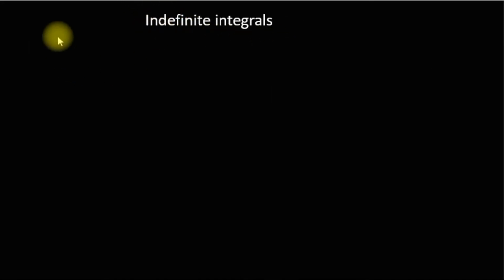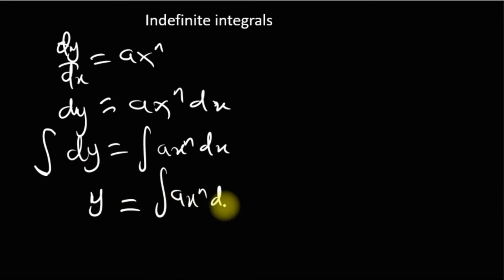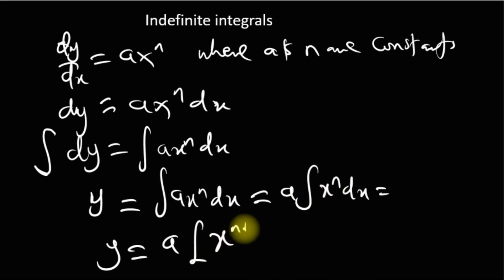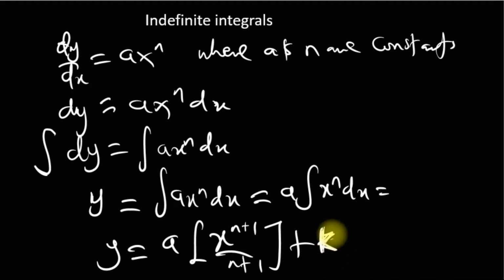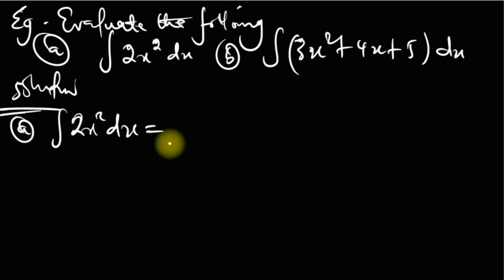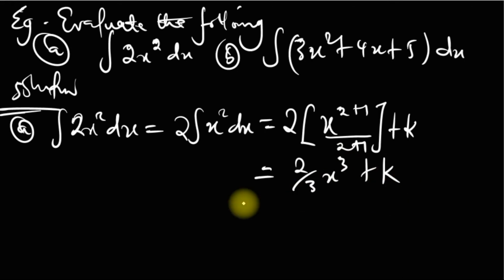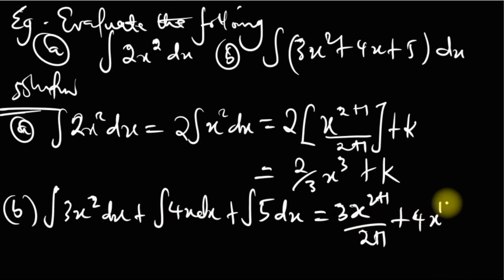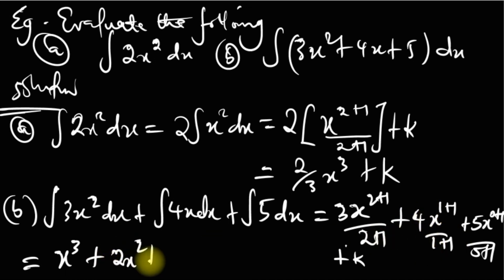Integration intro 1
A quick introduction to indefinite integrals.